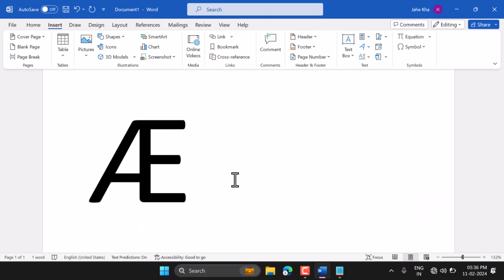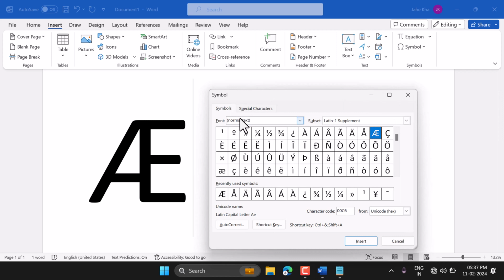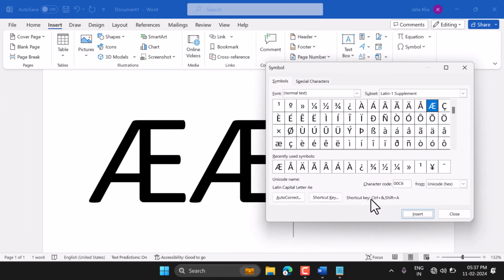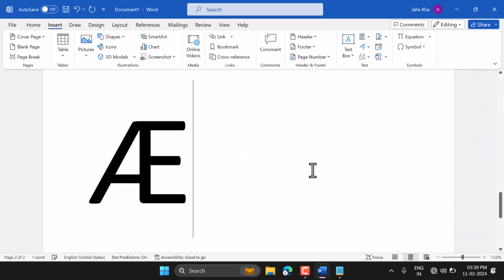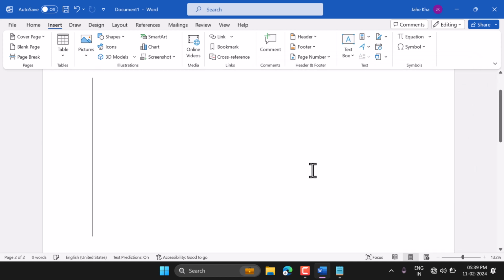How to Type æ Symbol in MS Word